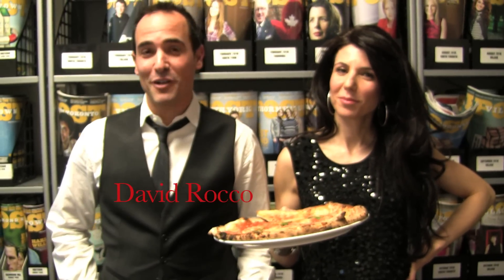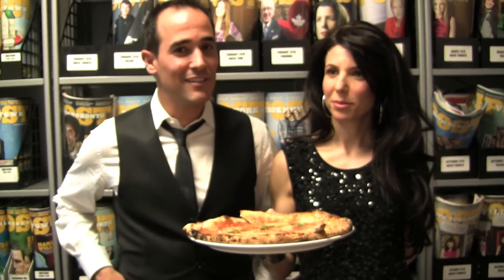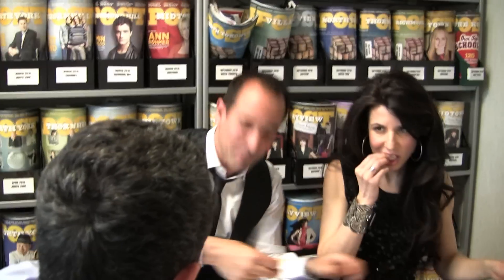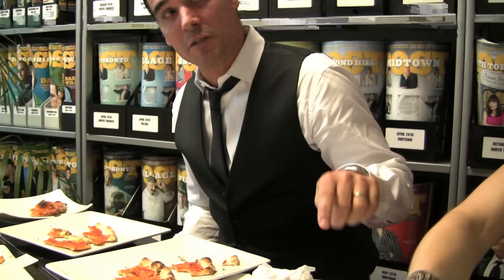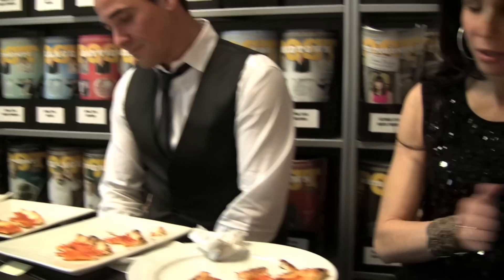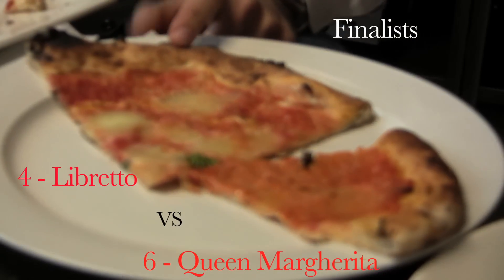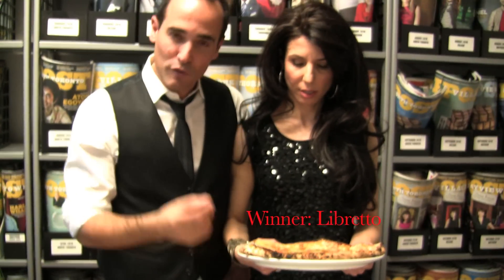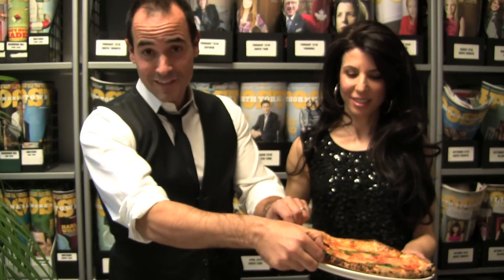Best Pizza in Toronto (David Rocco) November 2010